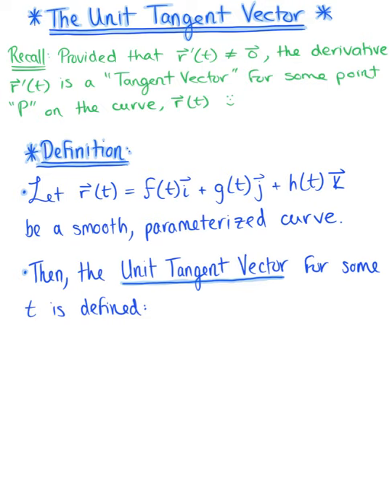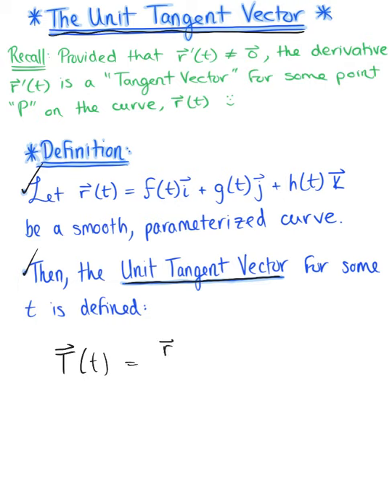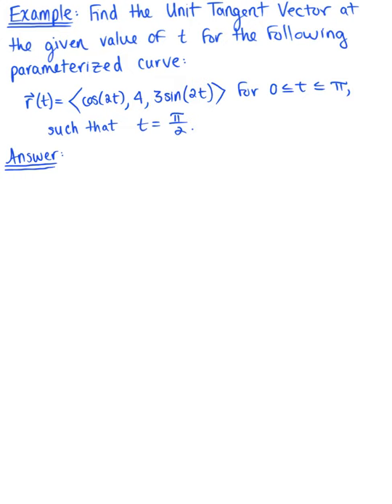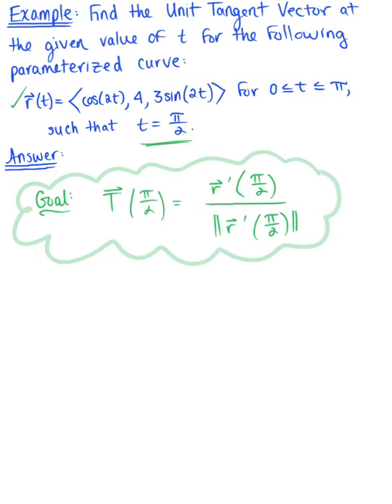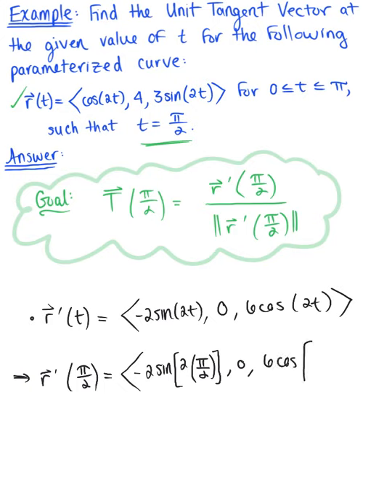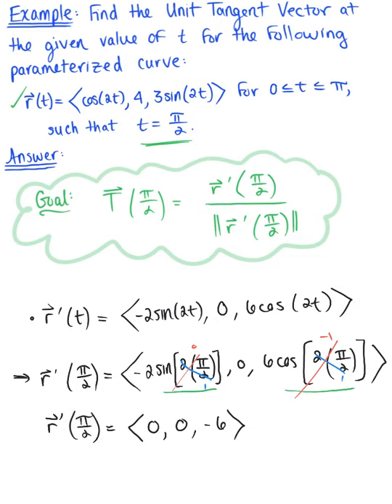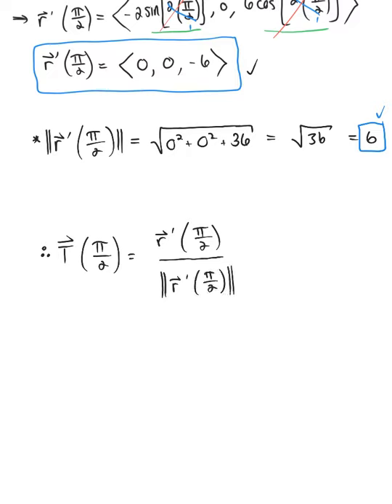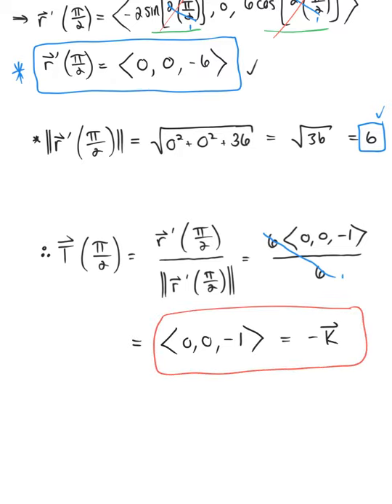Unit Tangent Vector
Find the Unit Tangent Vector for the Given Parameterized Curve.